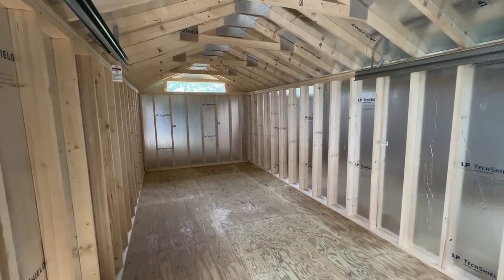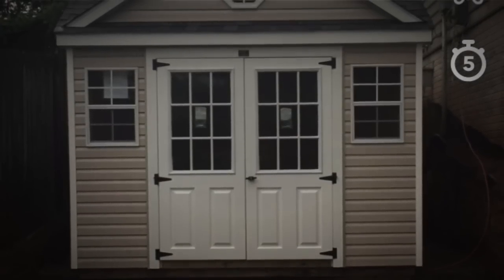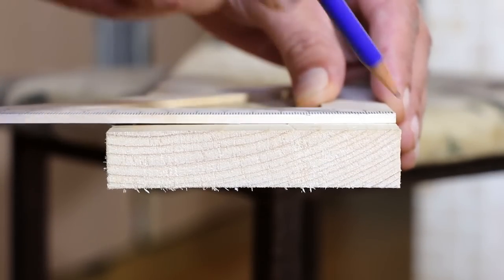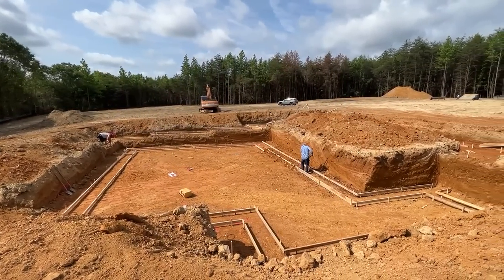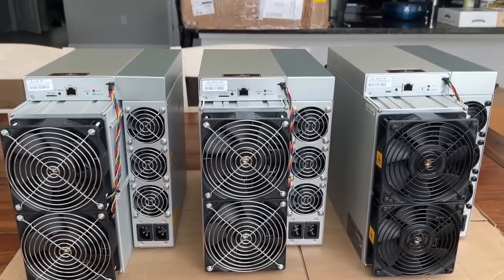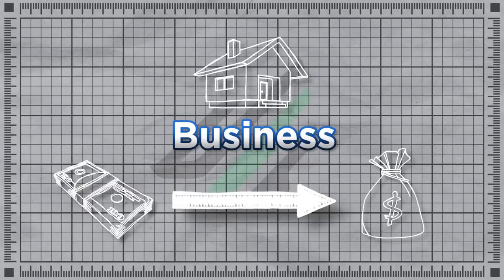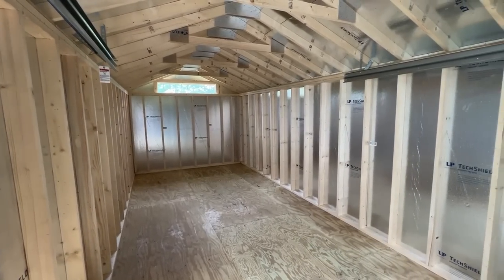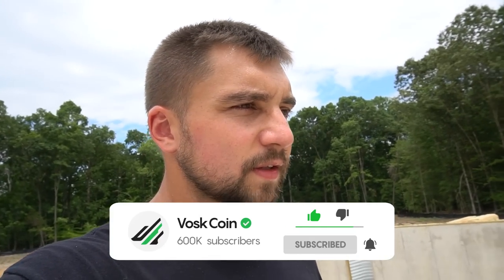Designing Electricity for a Bitcoin Crypto Mining Farm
Wondering how to properly and safely set up your electricity for Bitcoin miners and GPU mining rigs? Setting up your home or mining shed correctly is key to making gains with your crypto miners! How am I planning on wiring up my brand new mining shed? Let’s find out! Sub

Mining BTC and other cryptocurrencies is the best way to earn passive income and could quite literally make you rich, but you will be poor if you burn your house down with improperly set up mining rigs! We're sharing some of our lessons learned from our last crypto mining shed - let's start with the basics! What voltage do you need to run crypto miners? What kind of watt consumption should you plan for? How can you affordably set up your electricity to safely power your crypto mining rigs, ASIC mining rigs, GPU mining rigs? My brand new mining farm is going to be the biggest project of my life - will it go well, or will I fail miserably? One thing’s for sure - electricity for your bitcoin crypto mining farm is imperative for safety as well as increased mining profitability!

⏰ Timestamps ⏰
00:00 How I’m setting up my new crypto mining shed!
01:36 Electricity with crypto mining
03:28 Is higher voltage more efficient?
05:02 120V and 240V electricity setup
06:00 Ethernet or WiFi?
07:25 How do major mining farms set up electricity?
09:41 Crypto mining profitability tips
11:01 Solar Power mining setup
12:23 Crypto mining shed electricity setup!